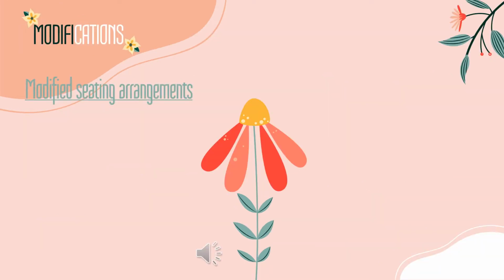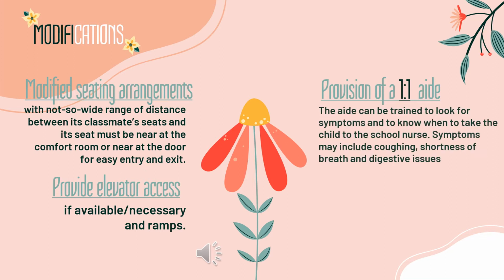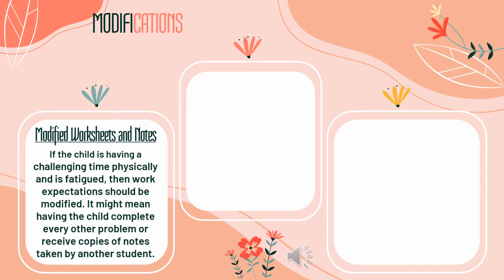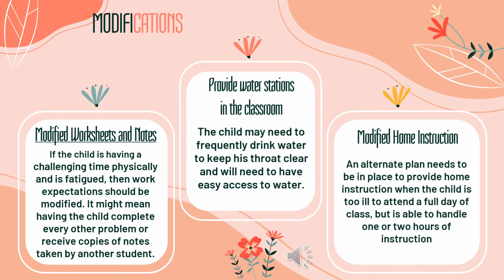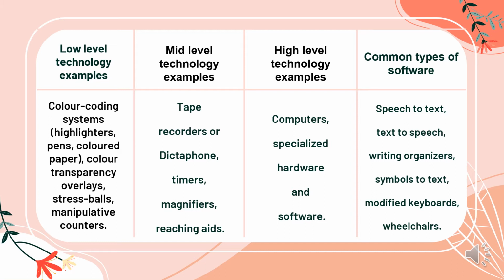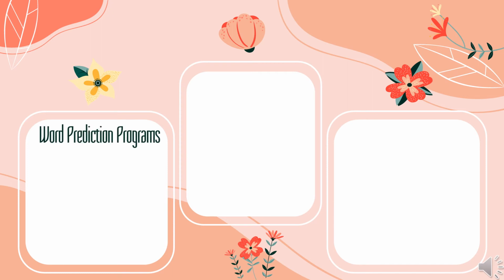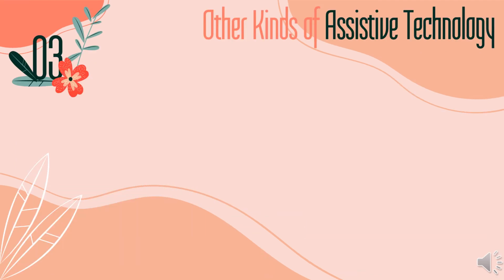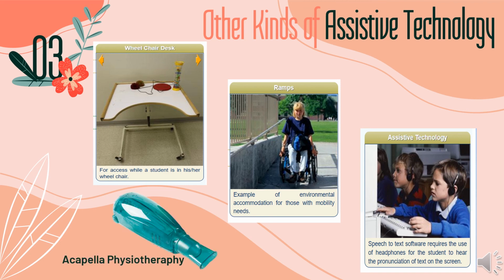Cystic Fibrosis Modifications & Assistive Technology by ACERA